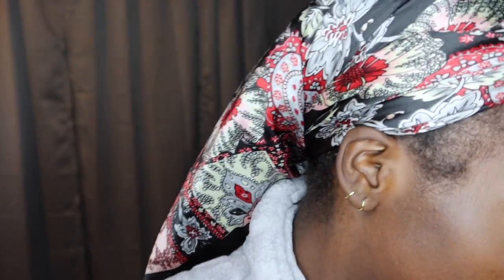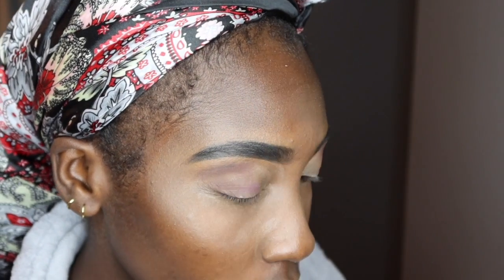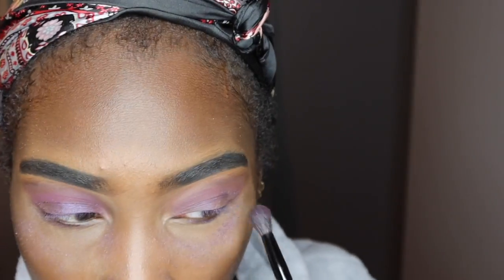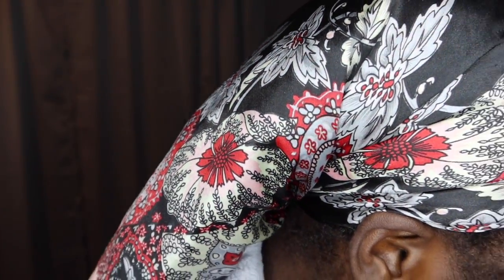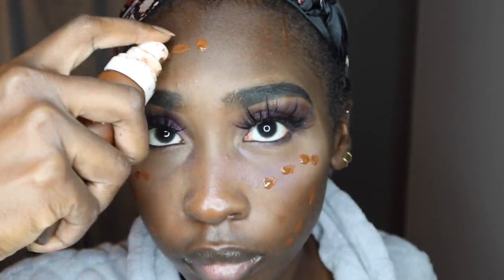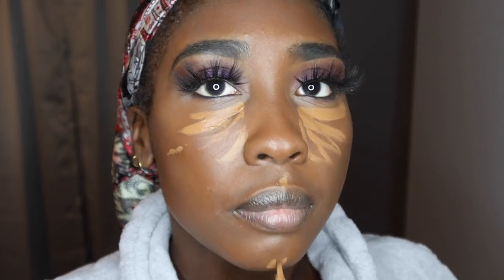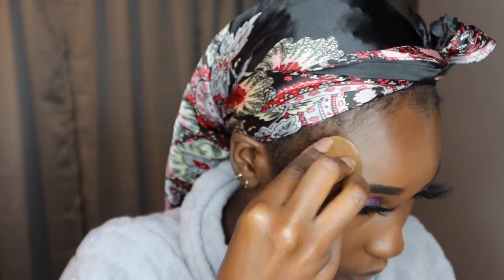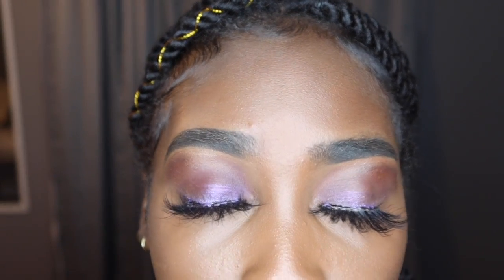PURPLE EYESHADOW LOOK ON DARK SKIN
Hey guys! I hoped you enjoyed the video. Thanks 4 Watching!